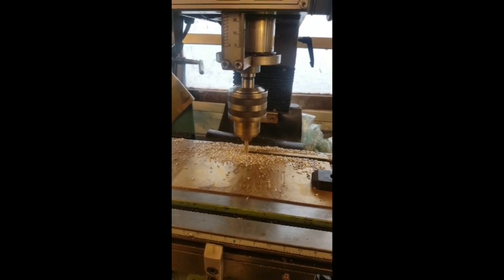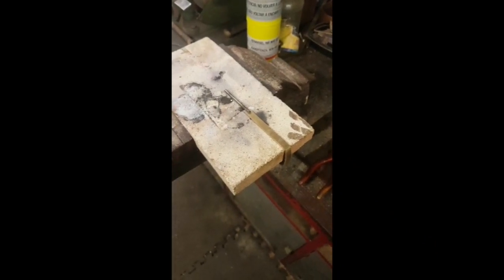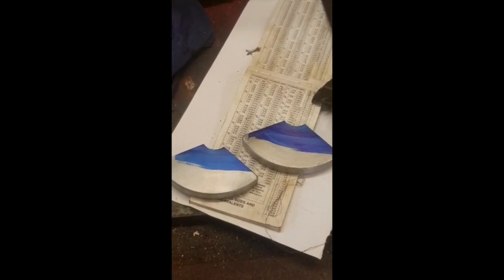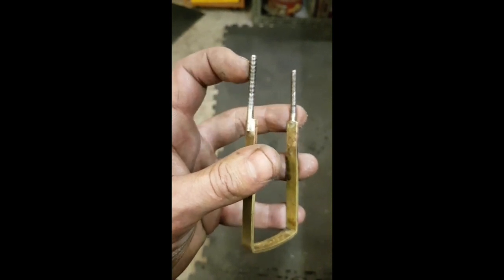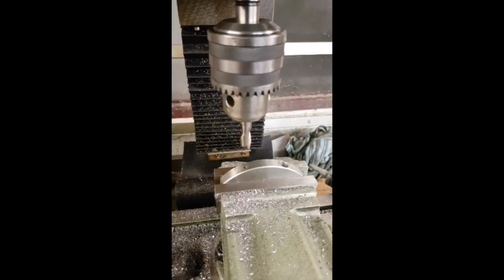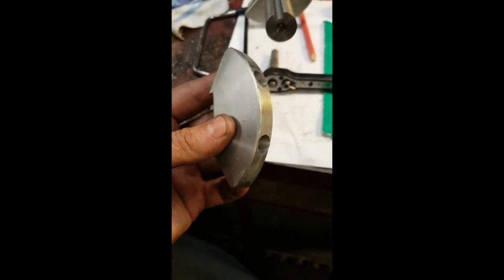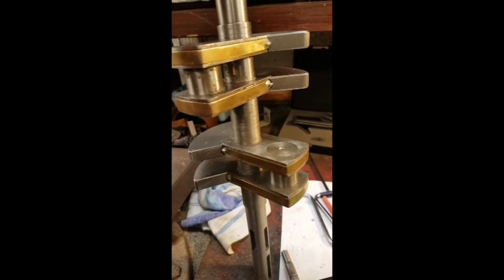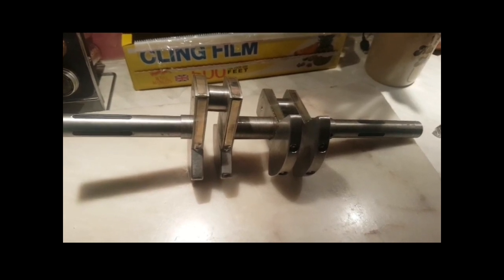3" Fowler Crankshaft - Part 2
Making the crank counter weights and straps